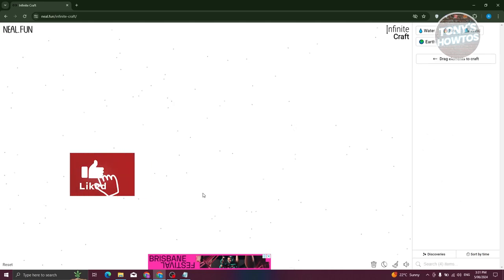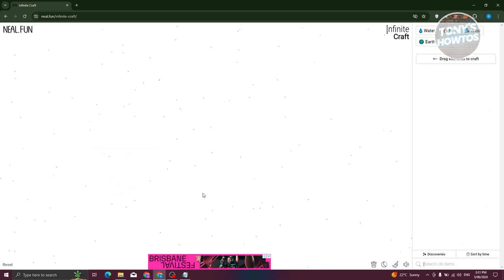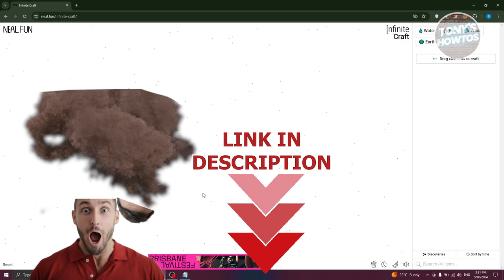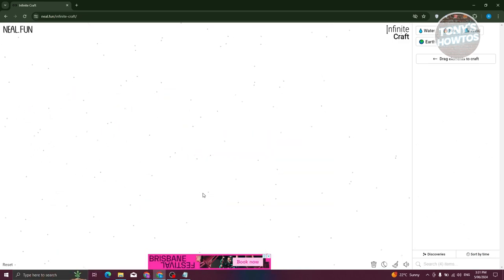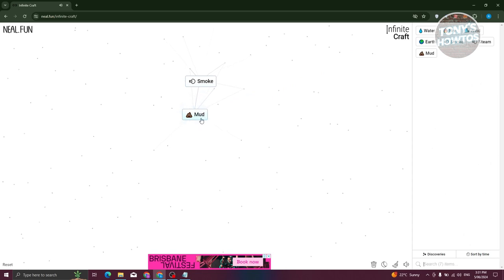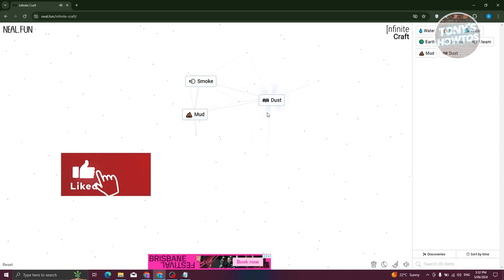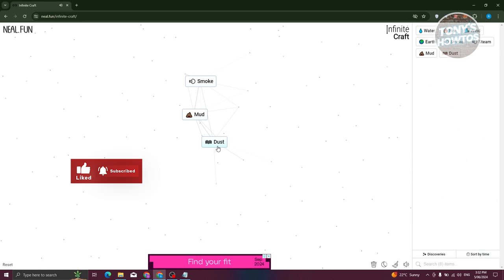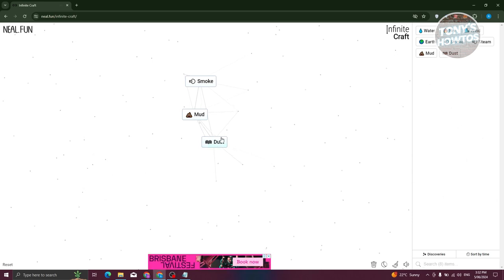How to Make Human in Infinity Craft | Infinite Craft Step by Step Tutorial (2024)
In this video, I show you how to make human in infinity craft | Infinite Craft Step by Step Tutorial in 2024. The quick and easy tutorial How to Create human in Infinity Craft. Do you want to know step by step How to find human in Infinity Craft in 2024? Yes? Great!